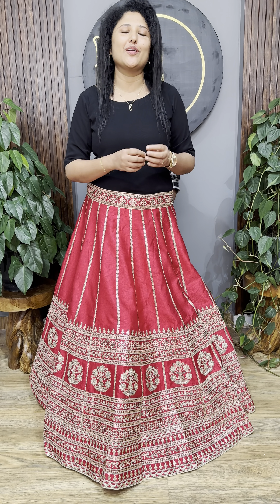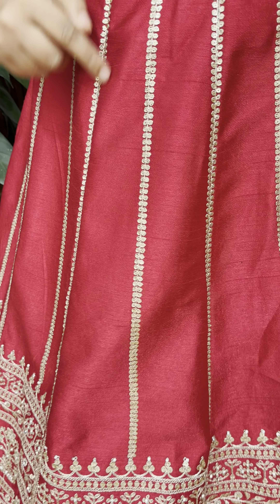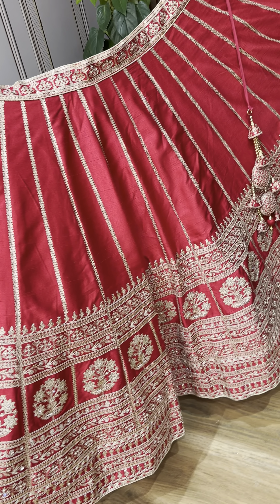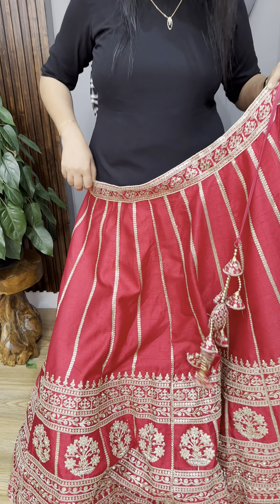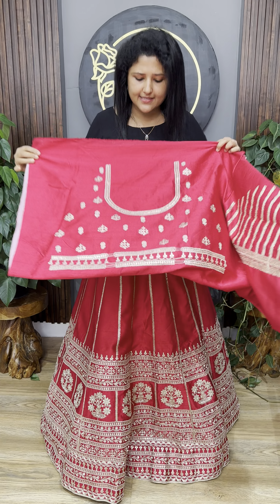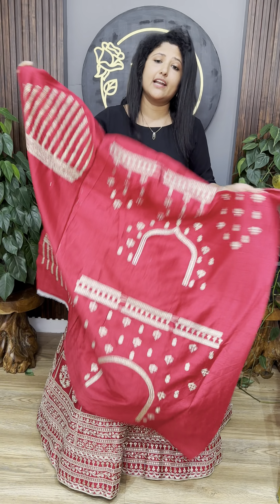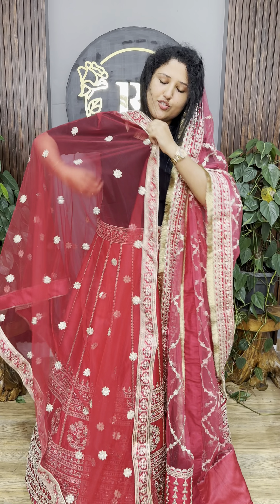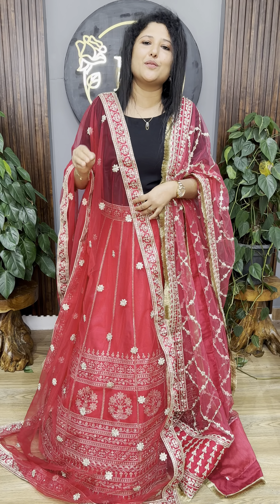…BRIDAL COLLECTIONS🥰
✨La Rosa Bridal Studio✨

La Rosa
Convent square
Alappuzha 01
Kerala